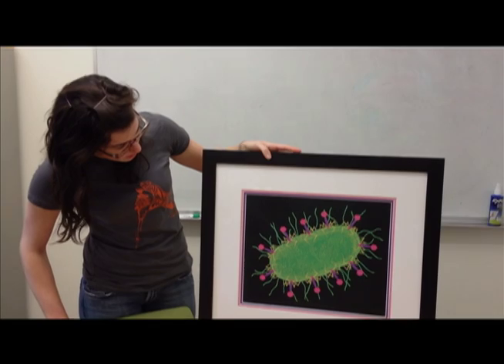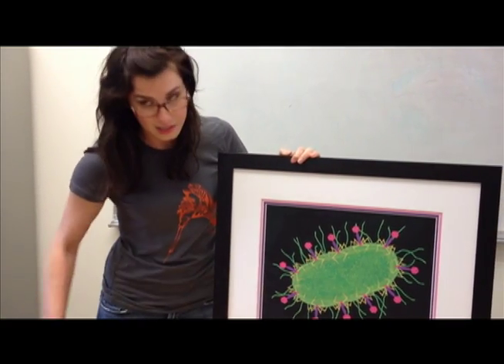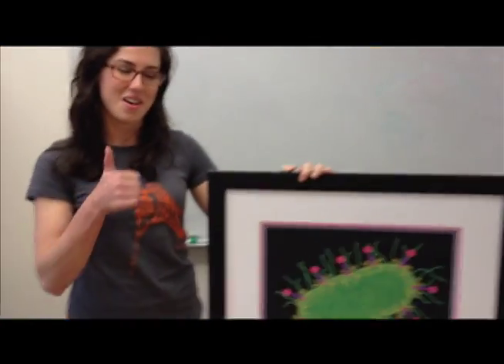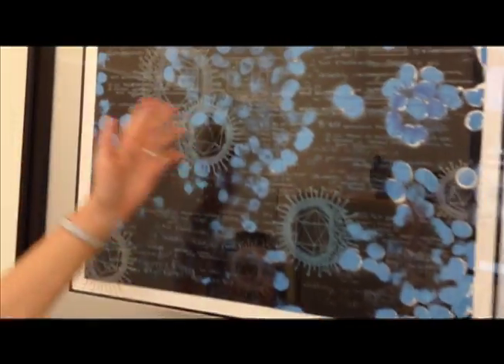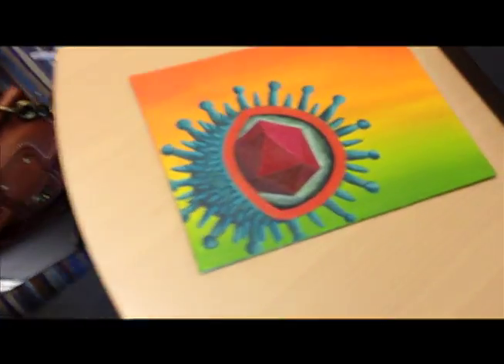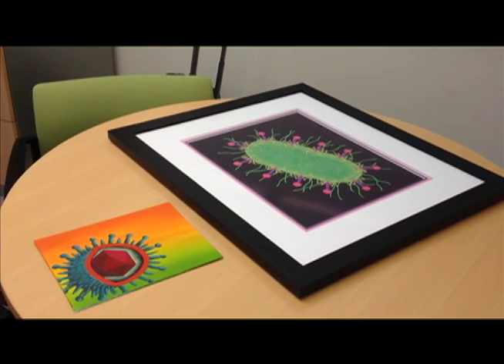The science-themed art of Deb Sklut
I interviewed Deb Sklut, whose science-themed art (which you can find is inspired by her husband, Sergio, who is a microbiologist with a PhD in Infectious Diseases. At that level, the science gets pretty complex, and this is Deb's way of understanding what Sergio does in the lab. It is also an admiration and a respect for science and a love for technical precision in both fields that drives her to create art that showcases the power of science.